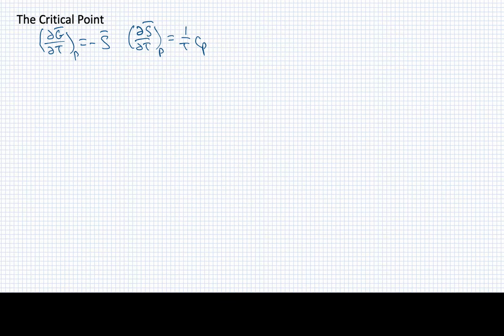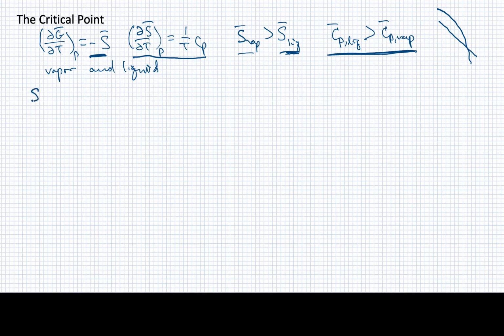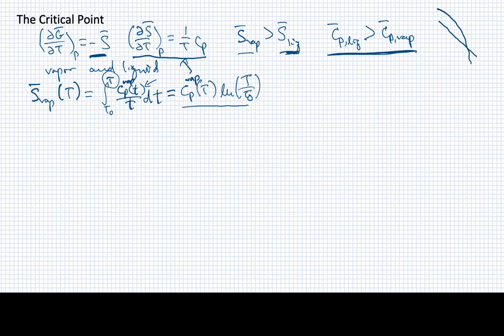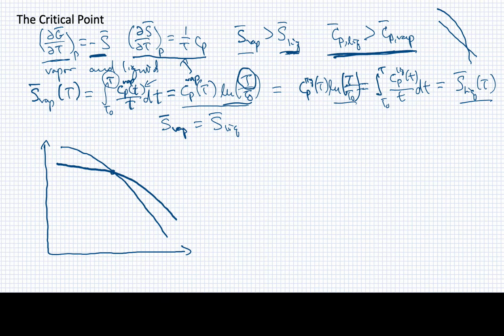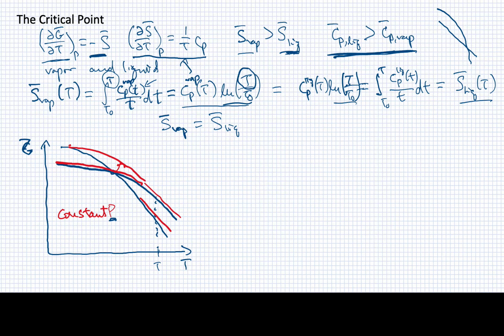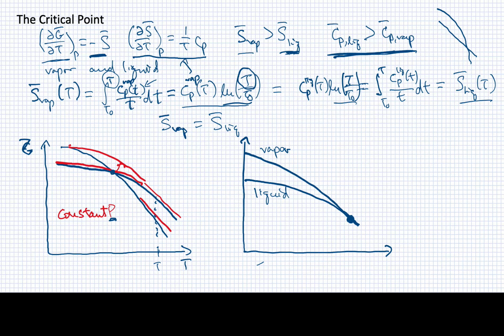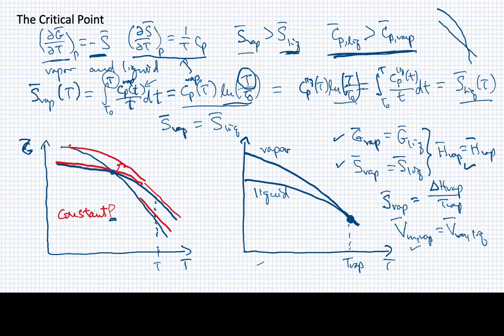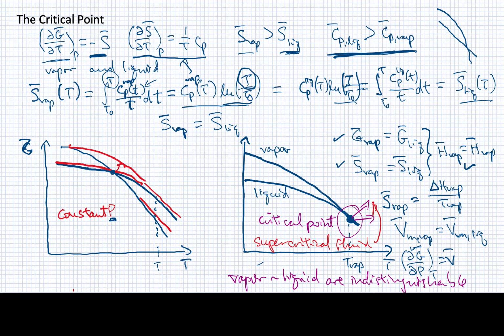Lesson 4C The Critical Point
The thermodynamic basis for the critical point is analyzed as an outcome of the plot of Gibbs energy versus temperature at the critical pressure and the necessary conditions for the critical pressure and temperature are outlined.